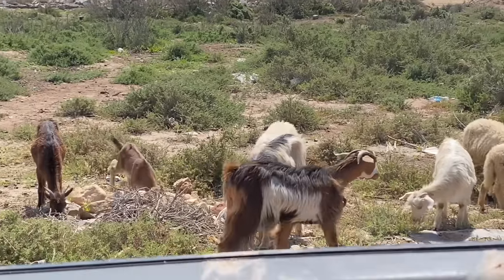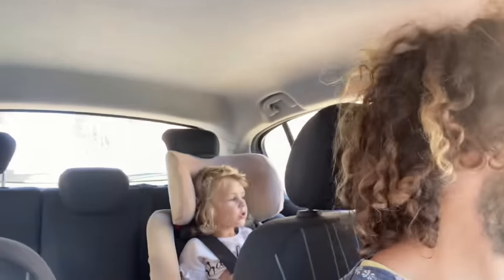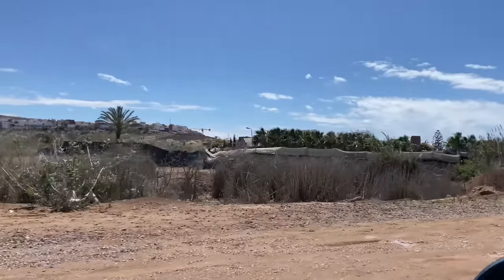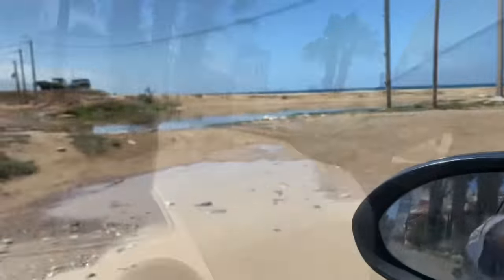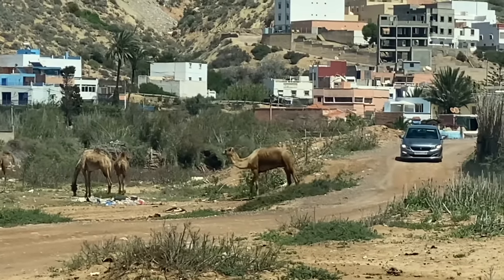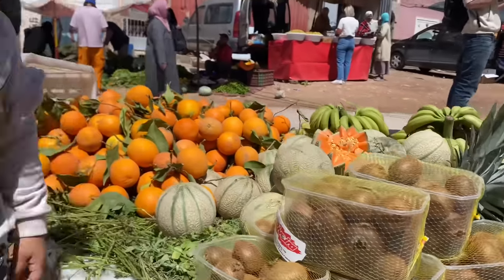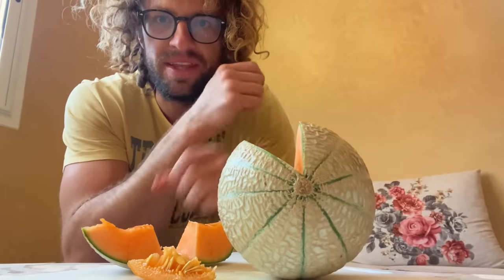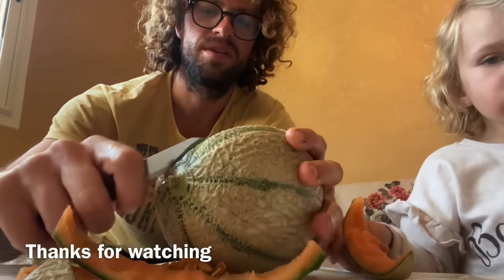Where the Camels Still Roam! 🇲🇦 Crossing a River in Morocco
Mor Acro drive through Aourir and banana beach to see goats, camels and horses as we explore a fun activity with kids in the Agadir Morocco area.